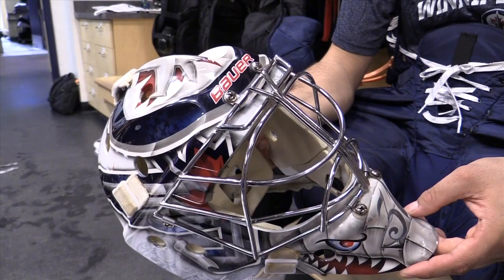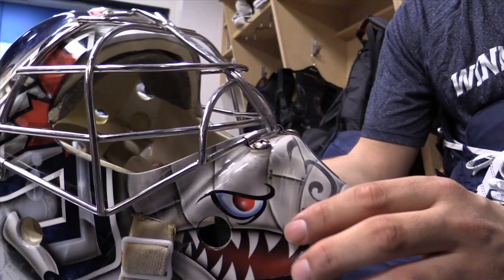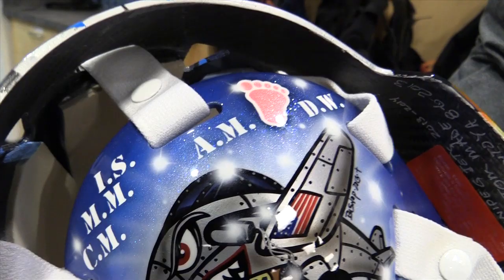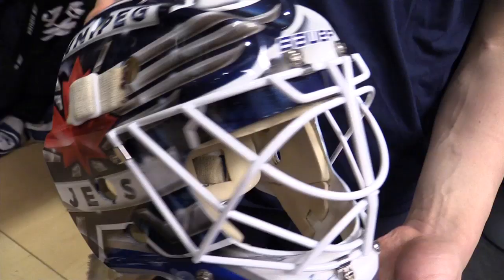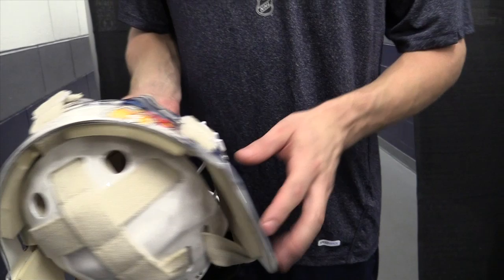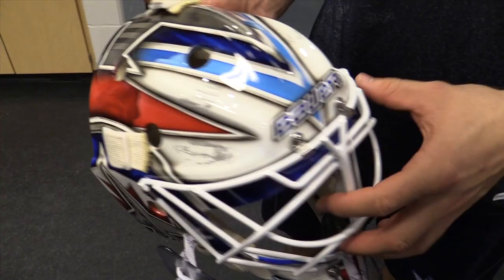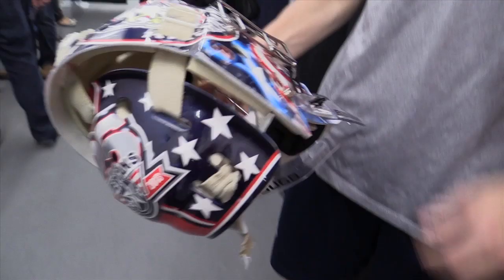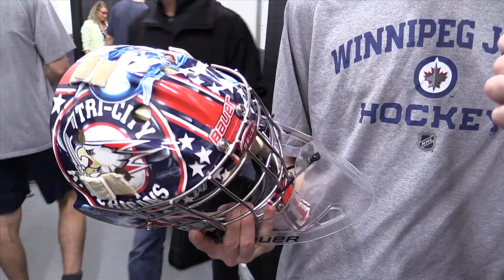Jets goalies show off their mask art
October 3, 2013 - Jets goalies Ondrej Pavelec and Al Montoya as well as prospects Edward Pasquale, Juho Olkinuora, Michael Hutchinson and Eric Comrie show off their mask art in this instalment of Jetcetera.